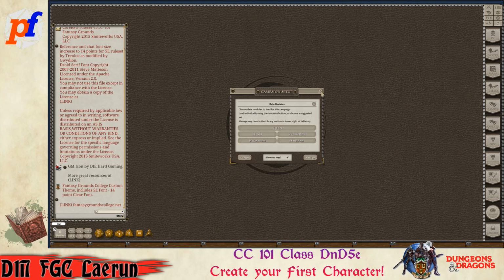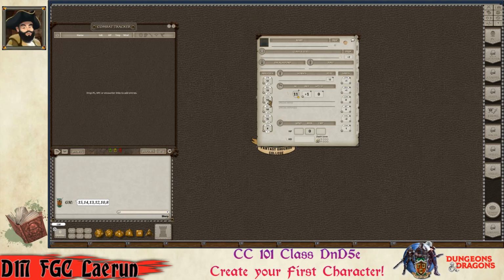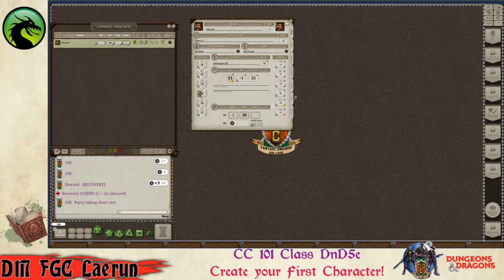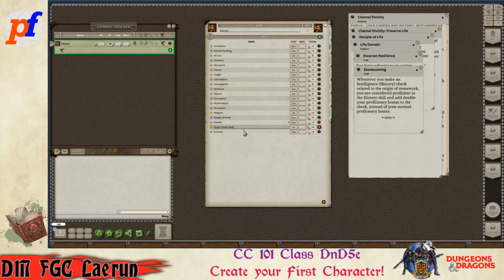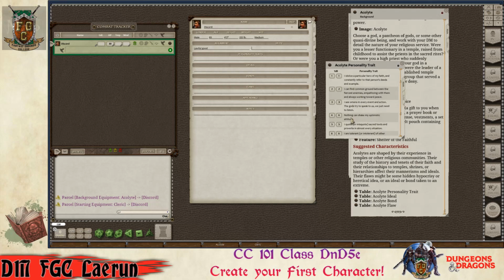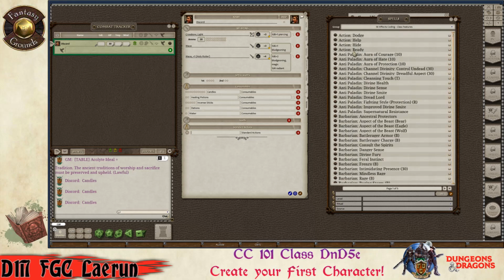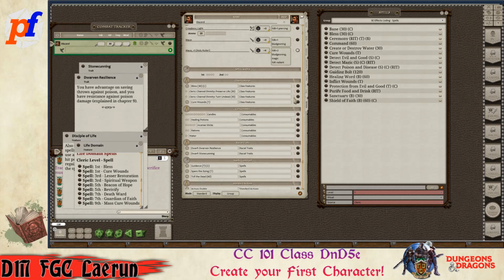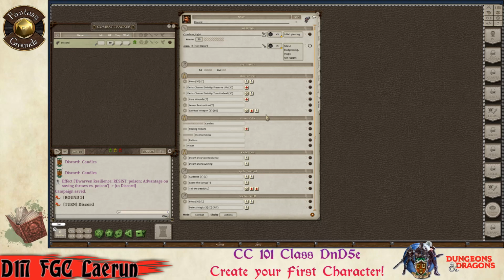Fantasy Grounds Character Creation 101 (Dwarven Cleric) Level 3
Tutorial & Guide to Create a semi complex PC (Dwarven Cleric) with Fantasy Grounds VTT.

The following products were used in the creation of this character:
Fantasy Grounds 5E Coding Effects package (Race traits, Class traits, Feat Coding and Spell effects)
Deluxe Players Handbook